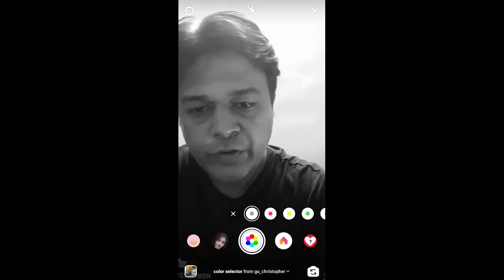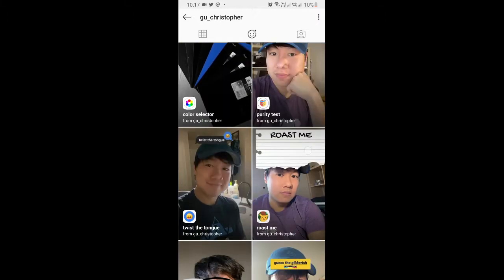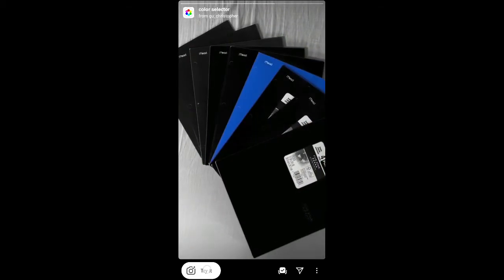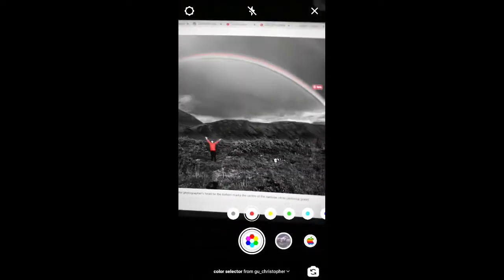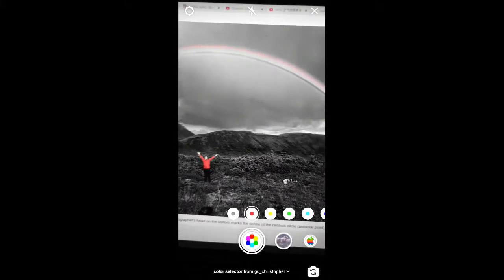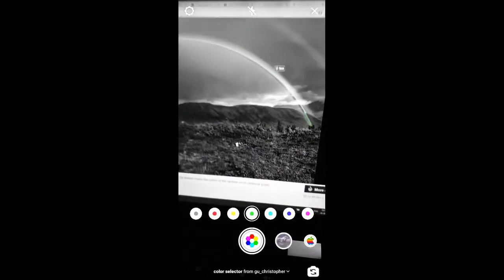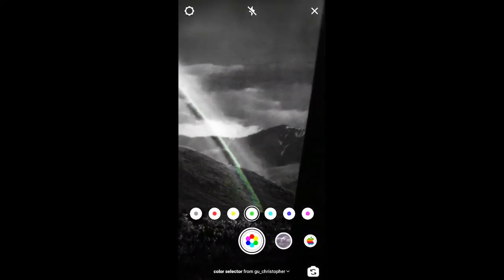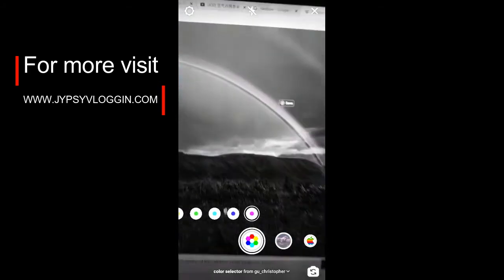How to get color selector filter on Instagram